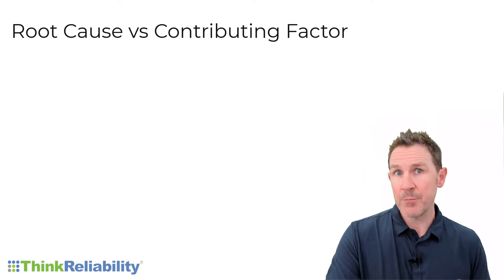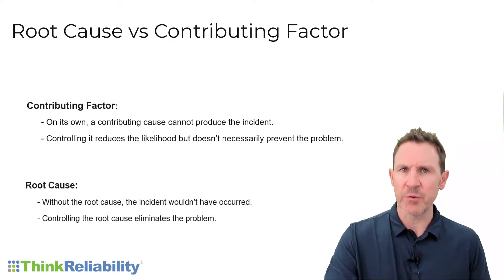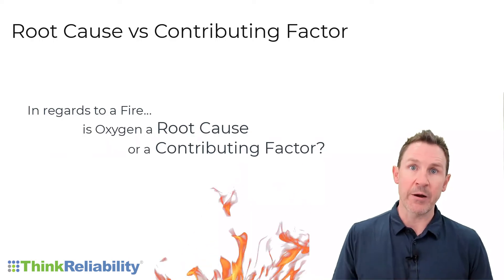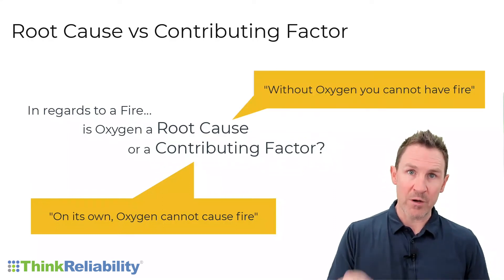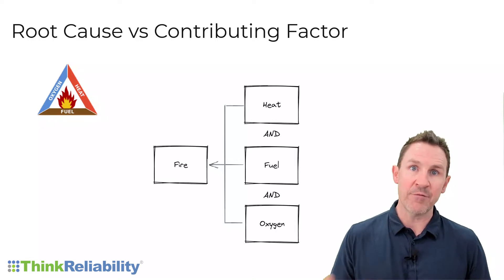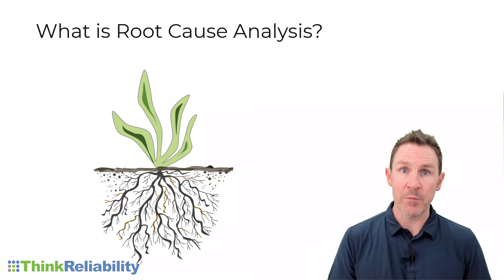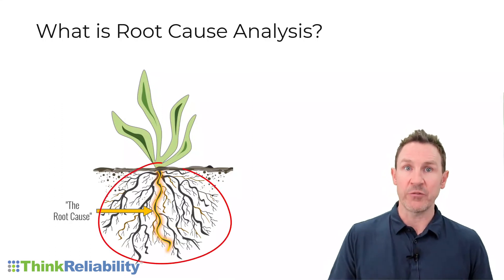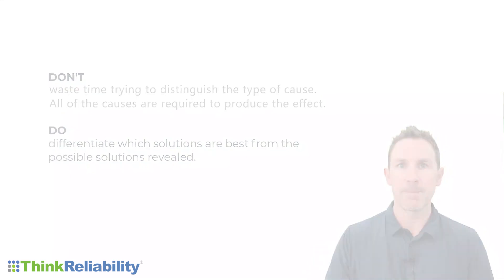What's the Difference Between the Root Cause and a Contributing Factor?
Have you ever tried to define _the_ one root cause, but then get hung up deciding which is the true cause and which are contributing factors? Using the fire triangle as an example, ThinkReliability instructor, Aaron Cross, shows why every cause is important in an incident investigation.

Getting to the entire system of causes helps increase solution options to prevent the recurrence of issues.

For more information about improving your incident investigations visit our

For a full catalog of online root cause analysis training visit our training catalog